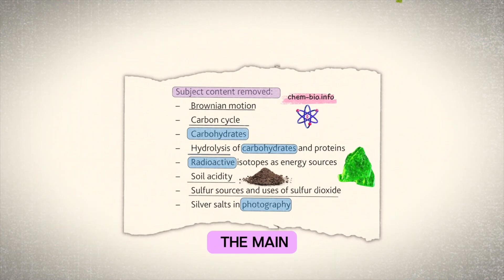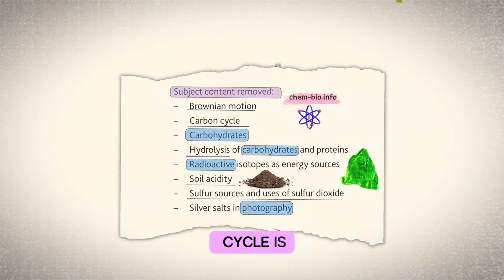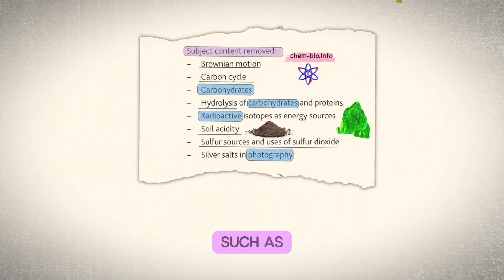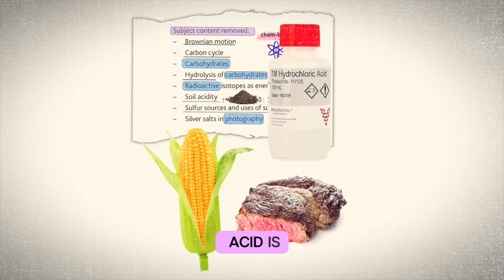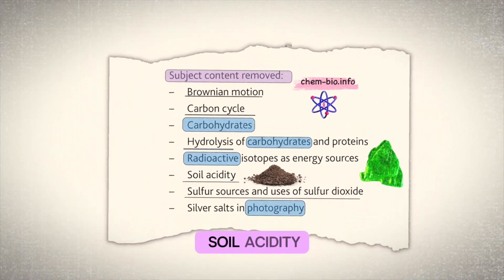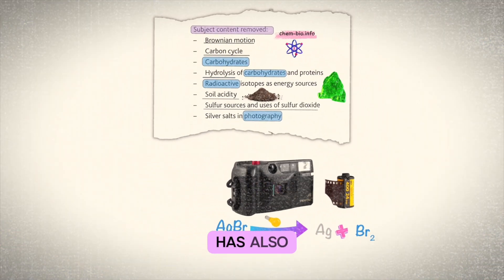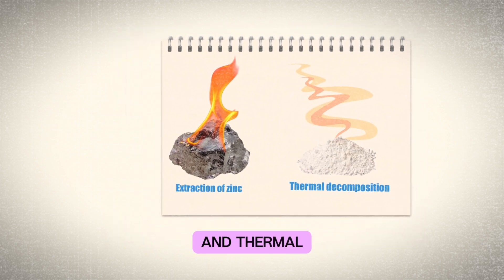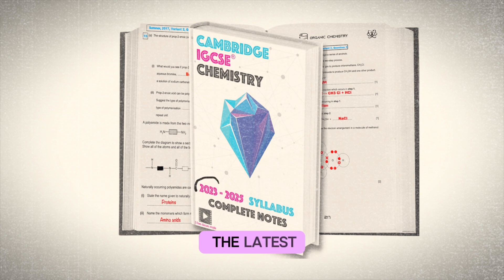What topics you should skip ❌ for your Cambridge IGCSE exam in 2026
Follow in the footsteps of world IGCSE achievers.
Join the 2026 revision classes live, starting in March
1️⃣ Revise the entire syllabus in 22 Live classes. 💪
2️⃣ Get your work marked by exam experts. ✅
3️⃣ Boost your grade with exam tips👌
4️⃣ Access exclusive revision PDF 📝
5️⃣ Solve predicted exam questions 💯
6️⃣ Boost your exam skills with full mocks 📝
7️⃣ Complete Guide to Paper 6 Practicals🧑🔬
8️⃣ Free notes are included 📓
9️⃣ Get all your doubts answered 💬
🔟 Exam night revisions 🎯

This video shows you all the changes in the IGCSE Chemistry syllabus for the 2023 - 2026 exams which are mainly these 10 topics that have been cancelled:

 1. 🥇 Brownian motion
 2. 🥈 Carbon cycle
 3. 🥉 Carbohydrates
 4. 🏅 Hydrolysis of proteins
 5. 🎖️ Radioactive isotopes for energy
 6. 🏵️ Soil acidity
 7. 🎗️ Extraction of Zinc
 8. 🎖️ Uses of sulfur dioxide
 9. 🎖️ Silver salts in photography
 10. 🏅 Decomposition of nitrates & hydroxides